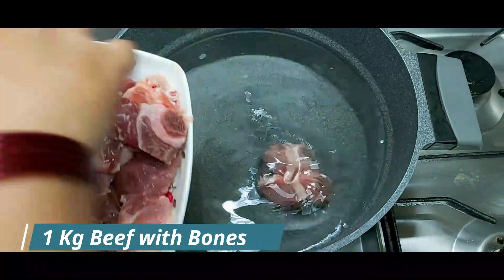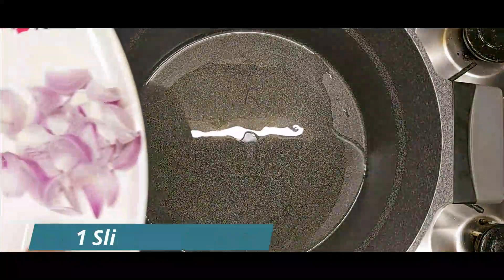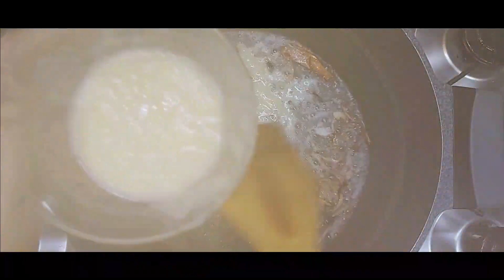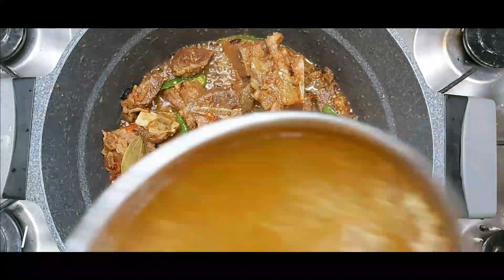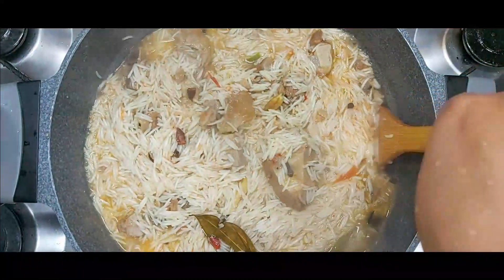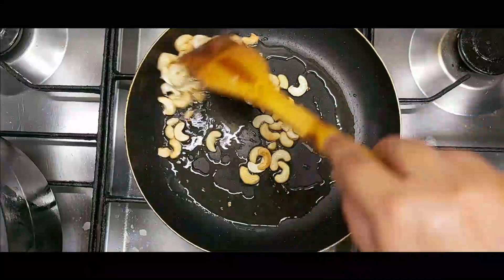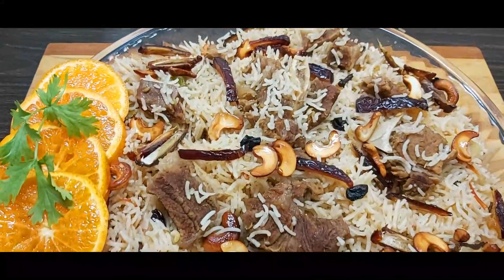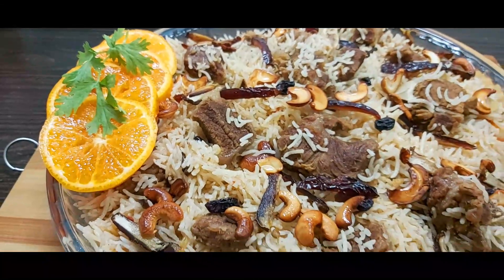Shahi Pulao Eid Special Recipe || Beef Mughlai Pulao || Shahi Beef Pulao Recipe By Fariya's Kitchen